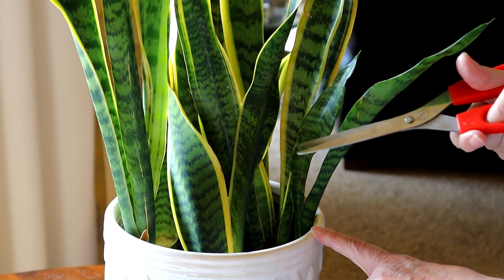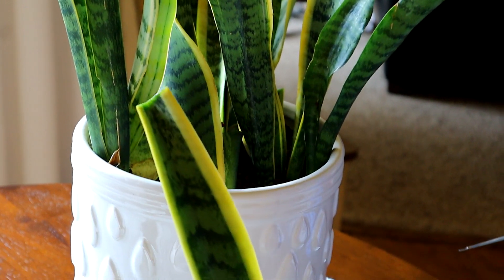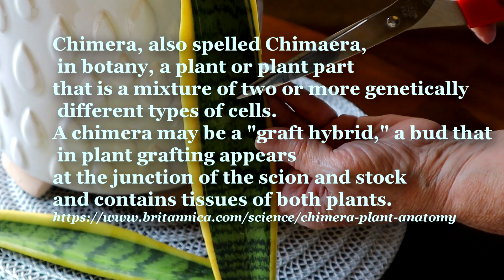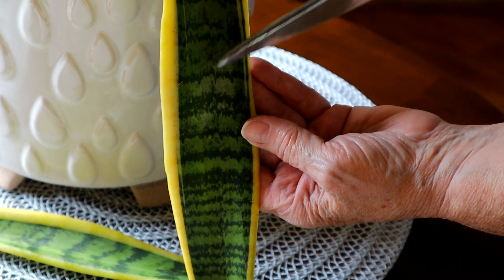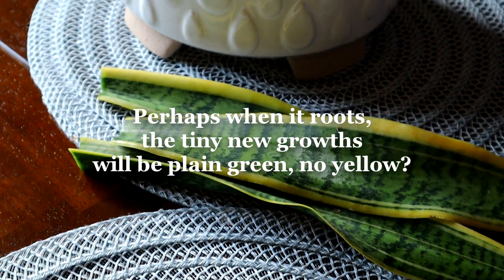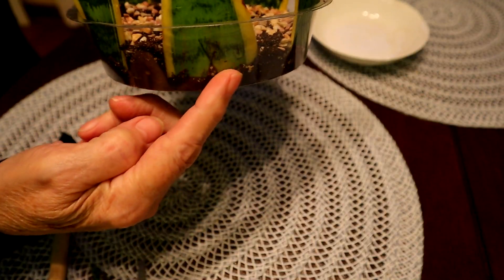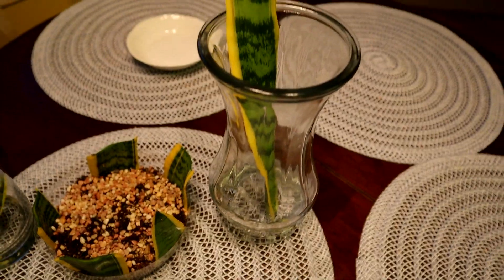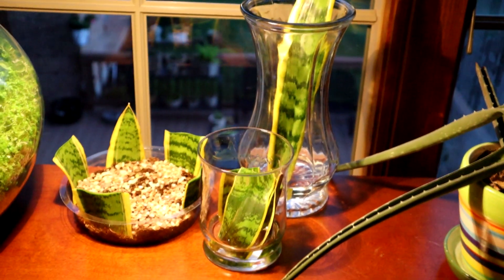Sansevieria Propagation! Will I Be Knee Deep in Snakes? Trying Both Soil & Water Propagation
Snake plant propagation is supposed to take a long time, possibly and month or more, so I am getting started. Trying both soil propagation and water propagation, I will see which does better. I think water will be the quickest. I will need to make a new hypertufa planter to plant all my new snakes into!